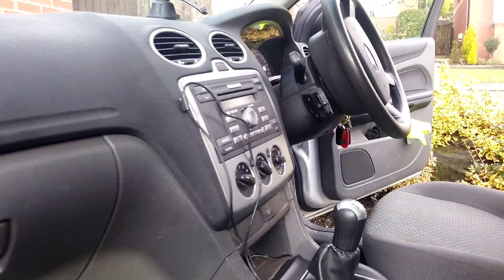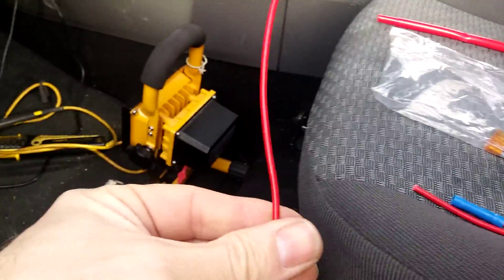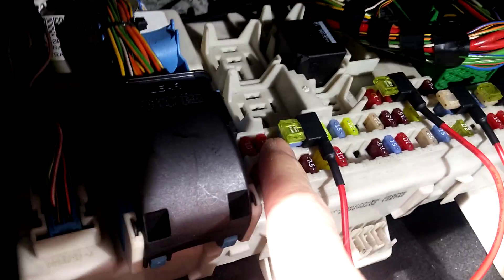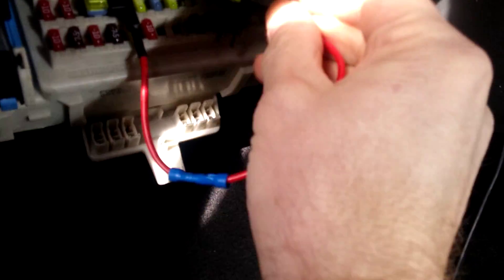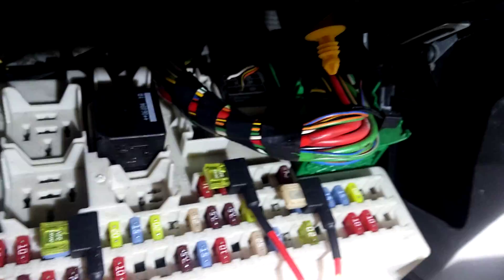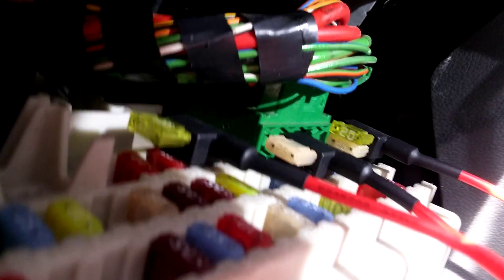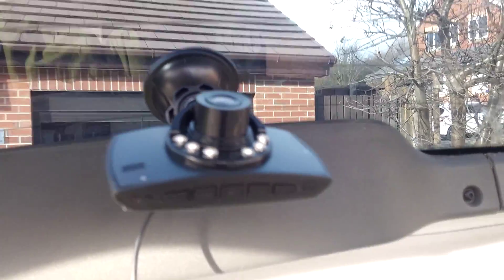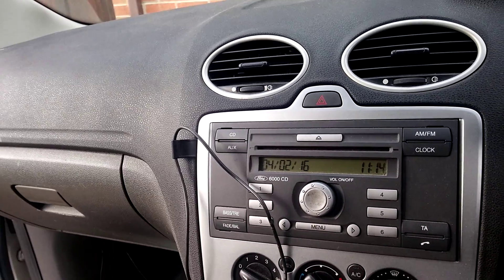Ignition switching 12v Aux (cigar lighter) sockets Focus Mk2 Dash Cam fix.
How to easily make constant 12v sockets switch with the ignition, for dash cams etc.
Cost me £2.89 for a pack of 5 and about 20 minutes work! (the Focus Mk2 uses mini sized fuses, as you can buy 3 sizes of piggy backs)
This Would work on any fuse board but you will need a 12v tester to check which side of the fuse is its 12v feed and which leg of the piggy back supplies the 12v back? the piggy backs are only rated to 10A so don't overload the sockets. And choose wisely which circuits you piggy back from! (stay away from any ecu, immobilizer, or critical equipment!)

Ps. I am not "Ask Jeeves" so no questions, thanks.